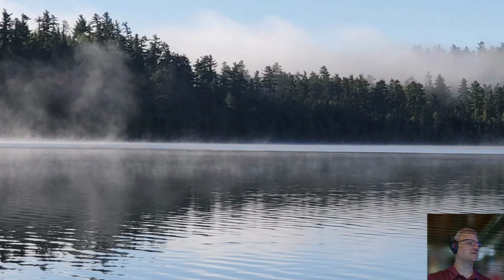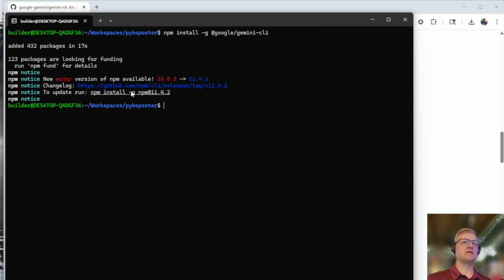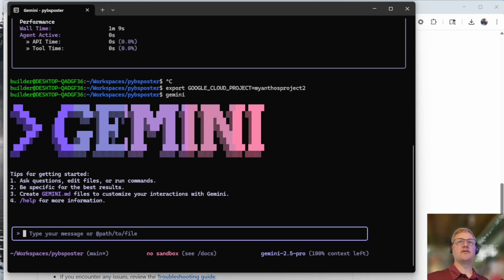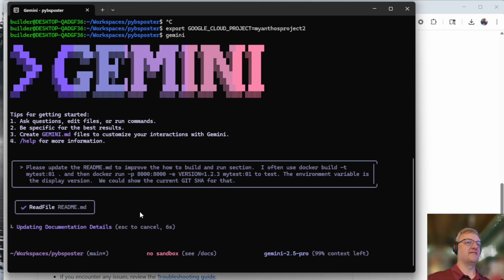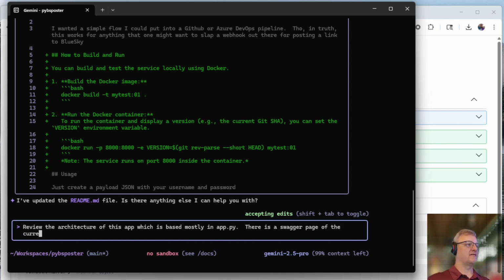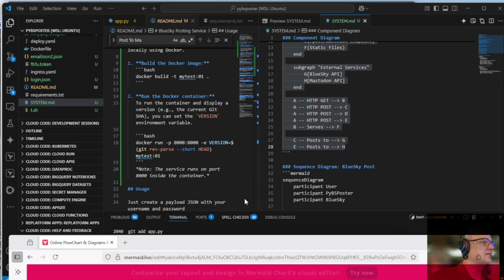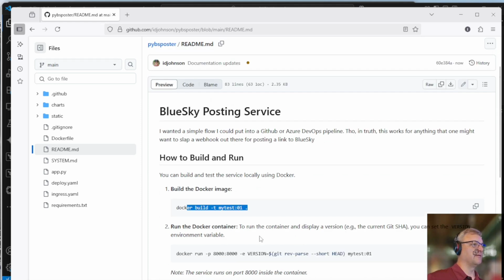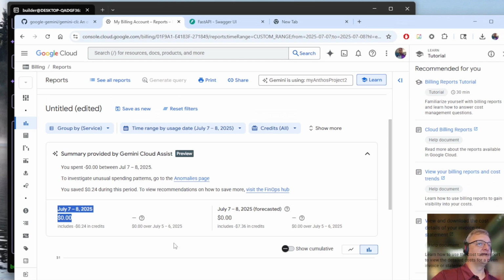FBS 01 - Google Gemini CLI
In this episode we go over Google Gemini CLI and show how to use it to update our open-source python based containerized app.